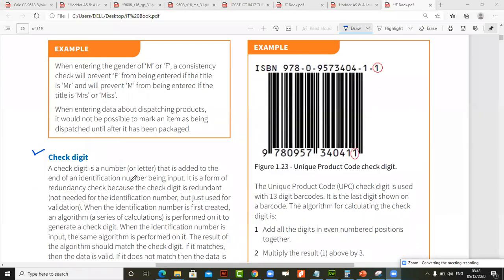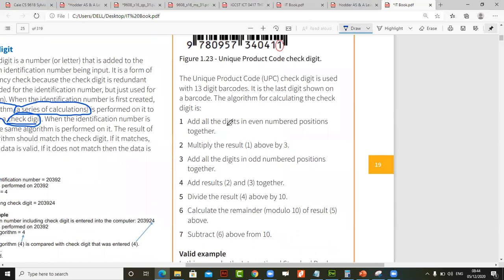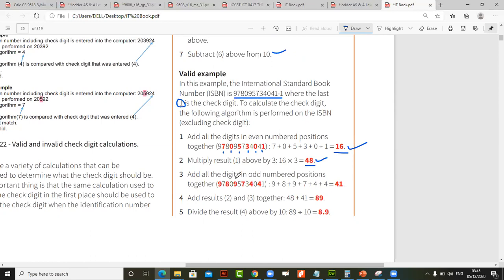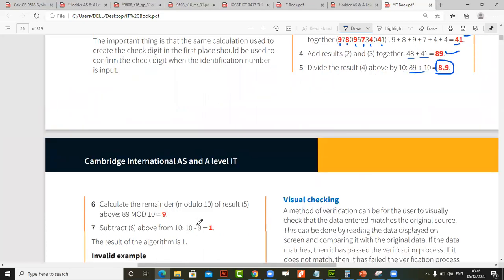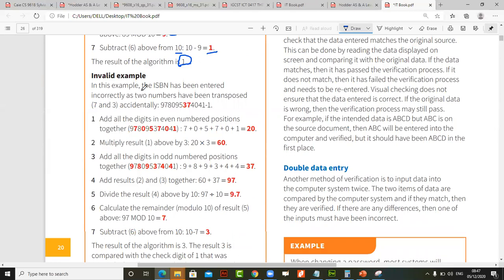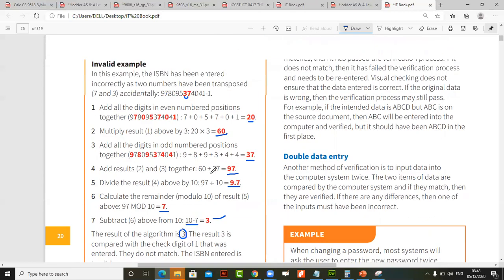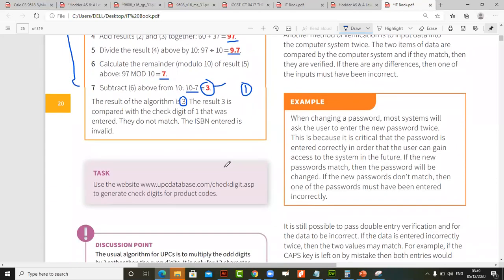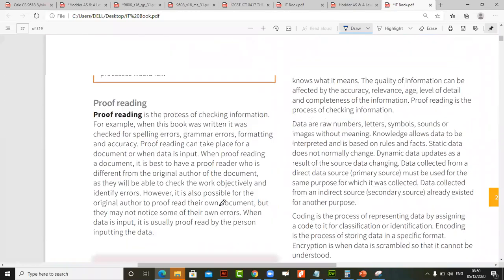A LEVEL IT & CS CHECK DIGIT